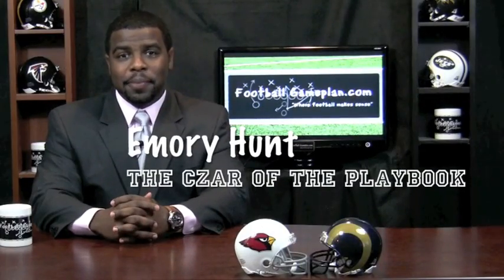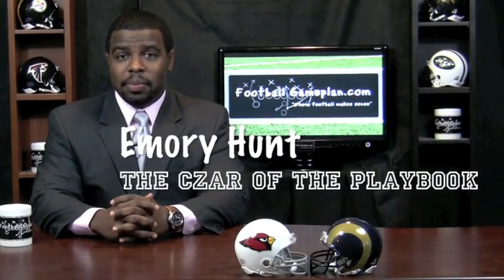Football Gameplan's 2010 NFL Week 1 Predicitions (Arizona Cardinals at St Louis Rams)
NFL Week 1 Prediction

Arizona vs St. Louis